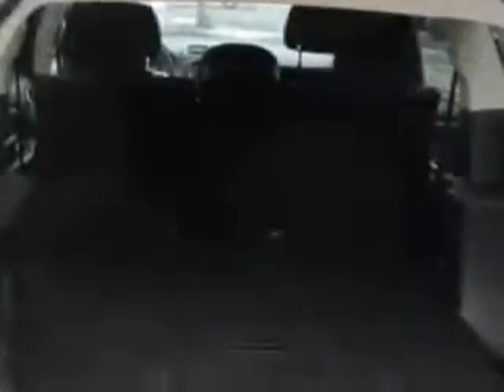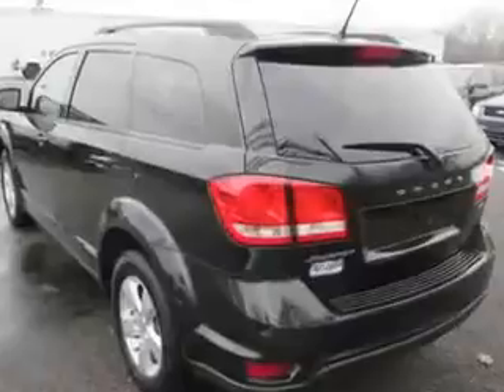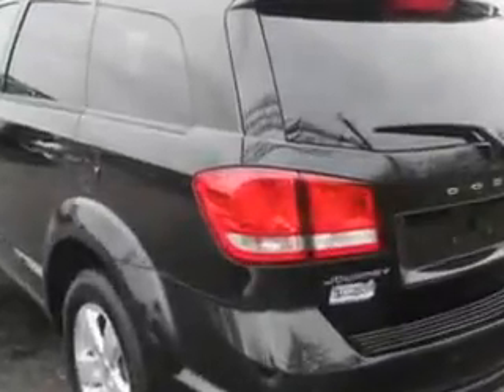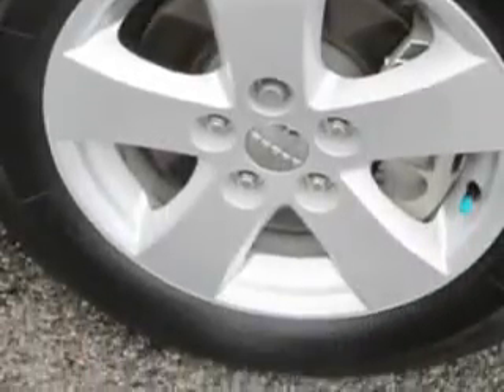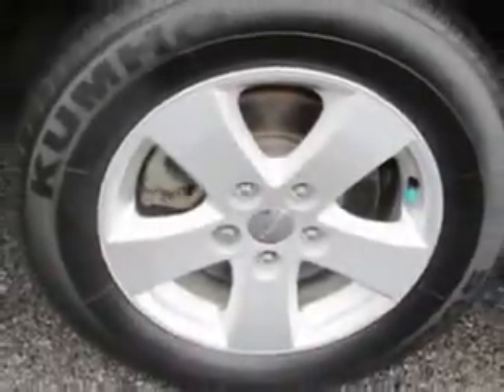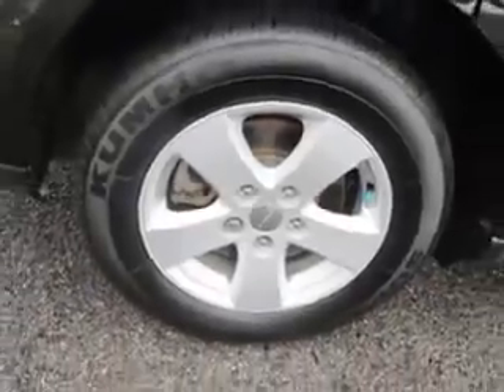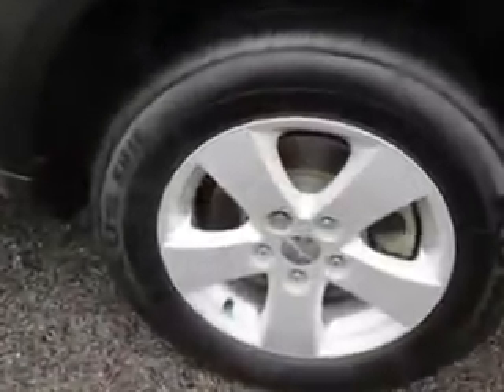2012 Dodge Journey J Wilderman Autoplex New/Used Mt Carmel, IL 62863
Dodge Journey At J Wilderman Autoplex New/Used, we know you are looking for a vehicle to solve everyday task. Whether loading the kids soccer equipment or having a night out with your friends. You will have the room you need making those everyday task an ease to accomplish. Imagine driving this Brilliant Black Crystal Pearl Coat Dodge Journey Crossover, equipped with a 4 Cylinder engine and an automatic transmission. Enjoy an exceptional 26 miles to the gallon on this family SUV with features like Automatic Climate Control, Steering Wheel Phone Control, Leather Wrap Steering Wheel, Dual Climate Control, Keyless Entry System, Steering Wheel Audio Controls, 5 Passenger Seating, Heated Outside Mirrors, Touring Suspension, Power Driver's Seat, Alloy Styled Wheels, Auxiliary Audio Input, Satellite Radio, Tire Pressure Monitoring System, on steering wheel audio and cruise controls, and much more. Enjoy the drive, feel safe, and have peace of mind in this Dodge Journey. See us at J Wilderman Autoplex New/Used today!
MILES: 13,393
VIN:3C4PDCBB1CT392030

1422 West 9th St.